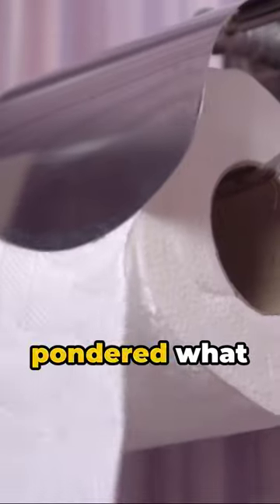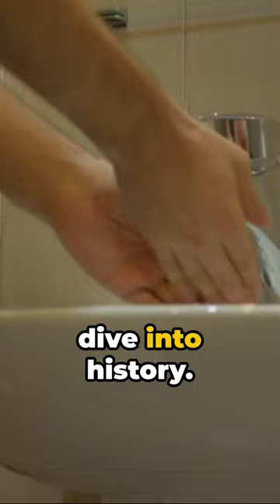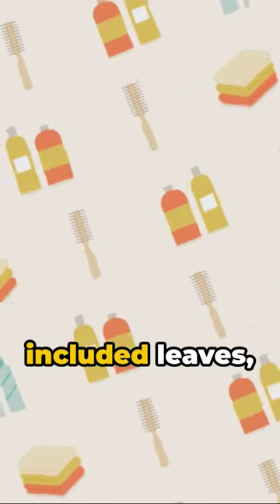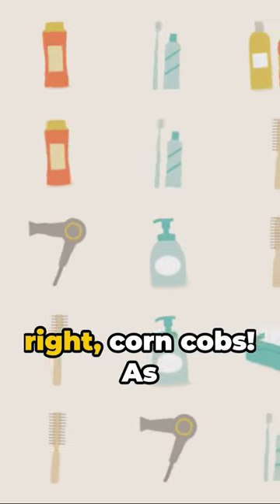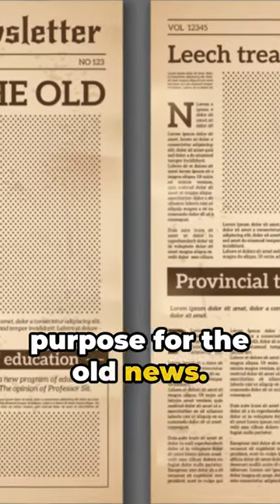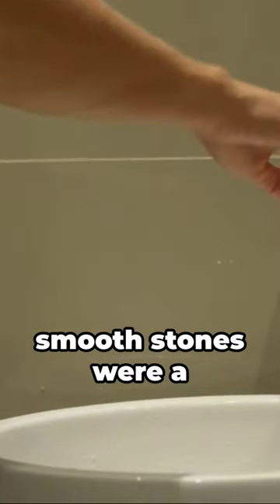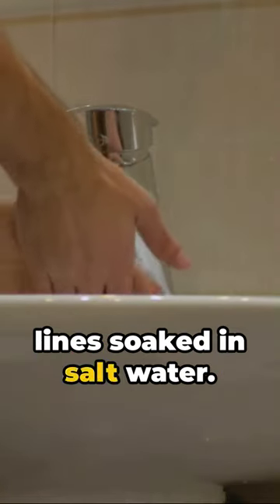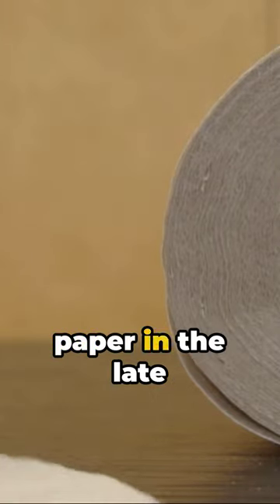Corn Cob Chronicles: The Toilet Paper Revolution 🧻